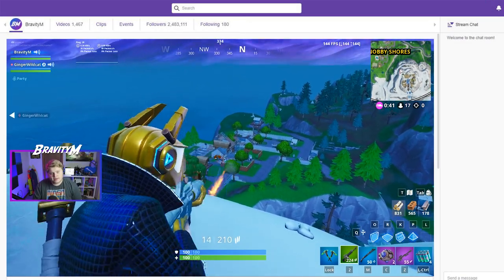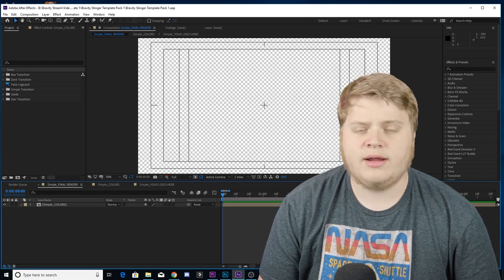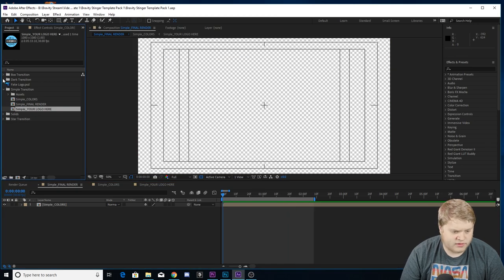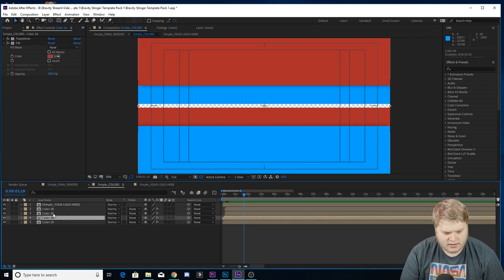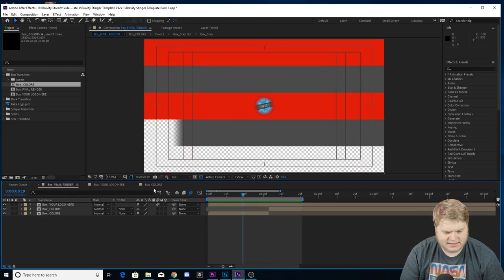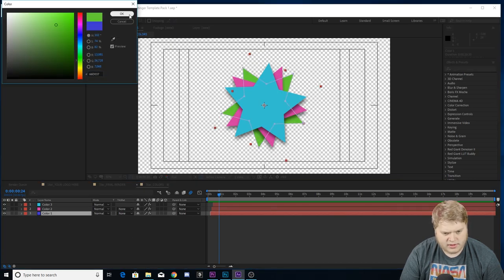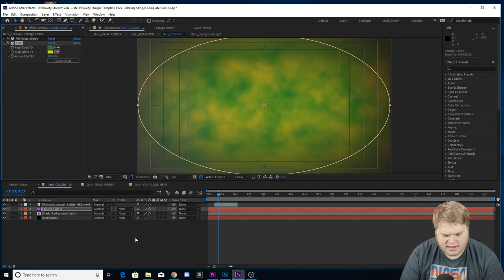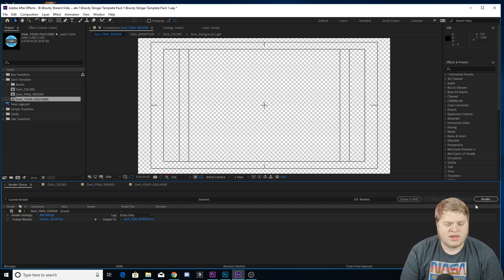FREE Stinger Transition Pack!!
Here it is peeps! It's been in the making for awhile but it's finally here! Make your own stingers and send them to me!!!